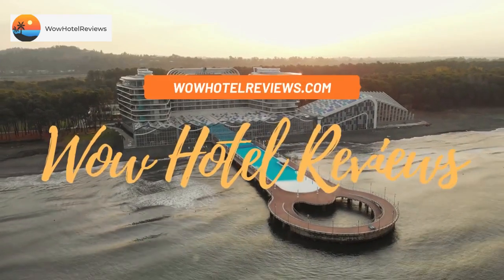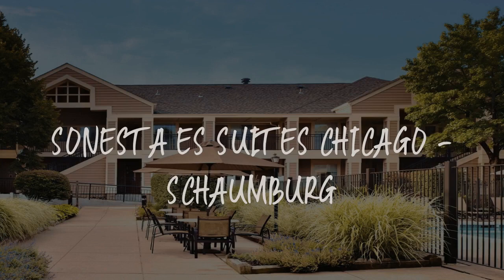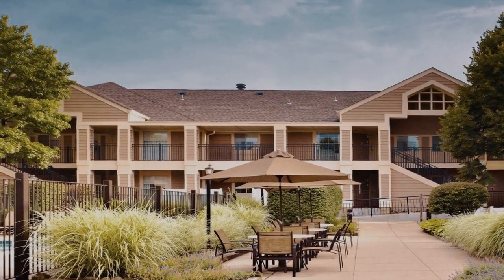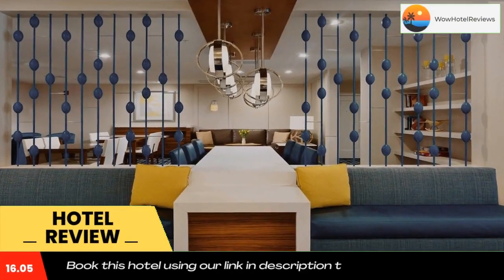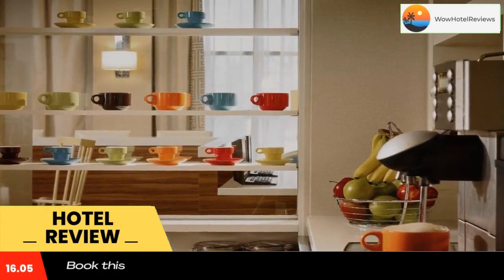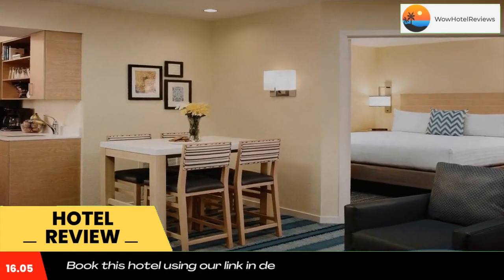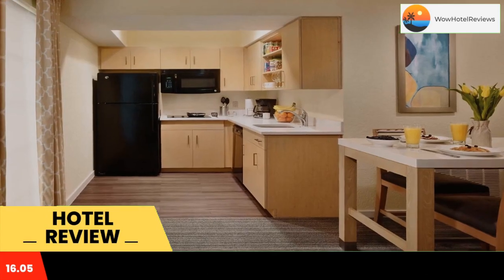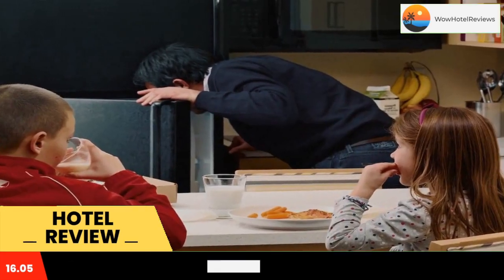Sonesta ES Suites Chicago - Schaumburg Review - Schaumburg , United States of America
Sonesta ES Suites Chicago - Schaumburg

Sonesta ES Suites Chicago - Schaumburg is located within the heart of Schaumburg. Suites feature fully equipped kitchens, separate living and bedroom areas, multiple satellite televisions and free WiFi.

Enjoy a free breakfast including fresh coffee and a variety of breakfast offerings. A bottled water and coffee station are also provided.

The hotel offers a seasonal swimming pool, on-site Shoppe convenience store, lobby smoothie and coffee bar. complimentary WiFi, on-site fitness room, business services, sports court, BBQ grills and an on-site laundry facility.

The hotel is located off of Interstate 290 and connects to Higgins Road, near many businesses. Woodfield Mall is 1 mi away and offers shopping, dining and entertainment options. Downtown Chicago is 28 mi away from the hotel. O’Hare International Airport and Stephens Convention Center are both 13 mi away.